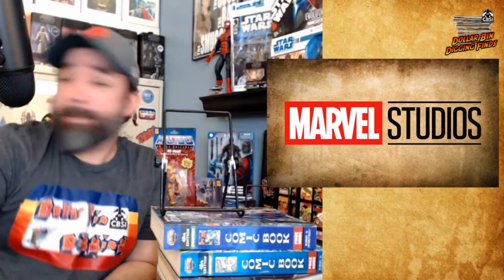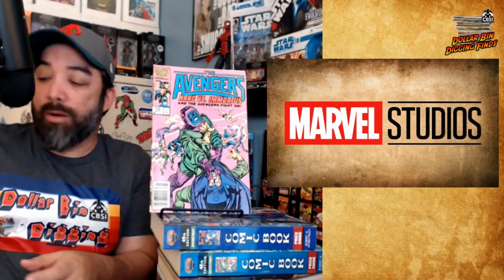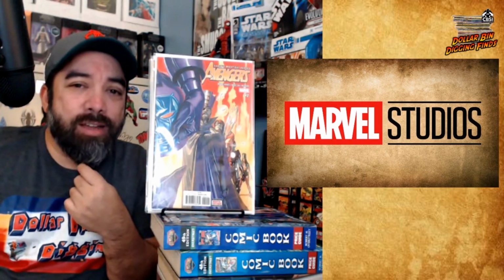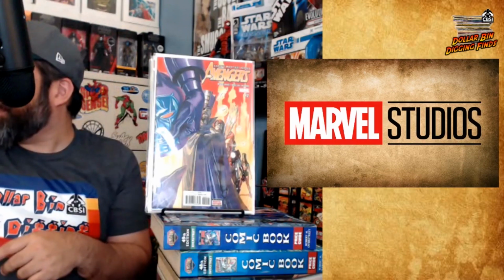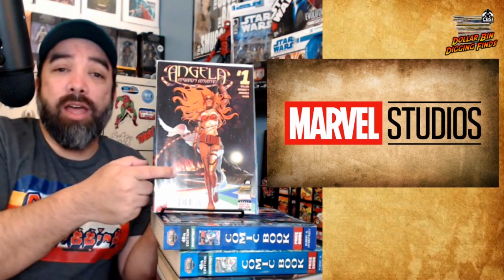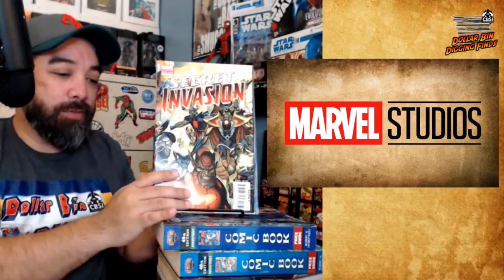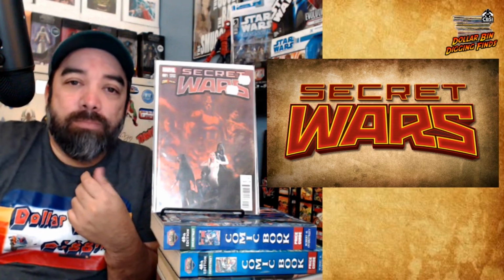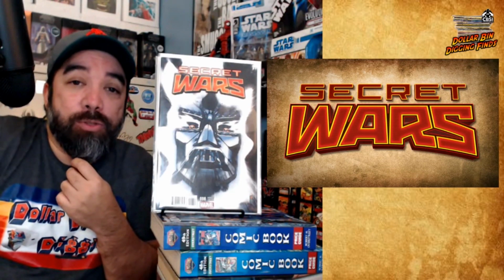Kang, She Hulk, Secret Wars variants & More | DBD Finds 15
Check out this new sub-series of Dollar Bin Digging, as I show off some cheap books that I have picked up recently out of the cheap bins. This will be an occasional additional series to the normal Dollar Bin Digging article and video that I do.

This week, I have a few dollar books and some other cheap variants to share including books related to Kang, Supergirl, She-Hulk, and Secret Wars Emperor God Doom. I am still embracing the feedback received and giving you cheap finds and not restricting it to just the dollar bins. This is an accompanying video for my upcoming Dollar Bin Digging Article on Comicbookinvest.com

I touch on some comic book speculation, some hunting tips, and general analysis on comics you may wish to read or invest in. Back issue bargain books are my jam, so join me as I show off some of the things I like to pick out when I find them out in the wild.

These are the books I bought out of dollar bins to film and share with the comic collecting community. That said, let me know if you'd like to see more in the comments or hit me up on Instagram @rennavision